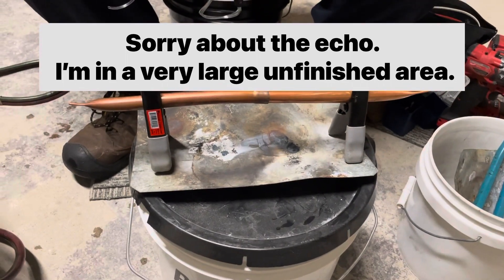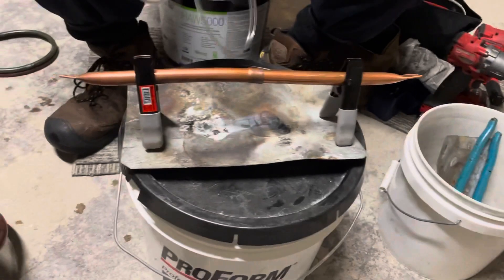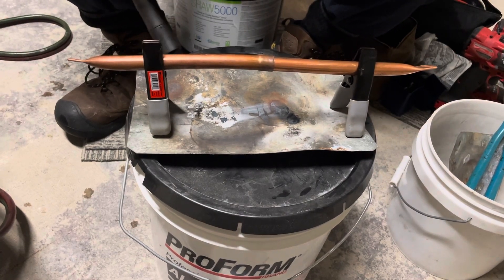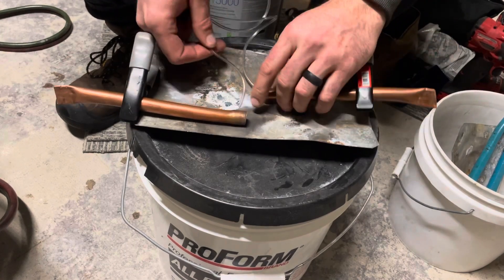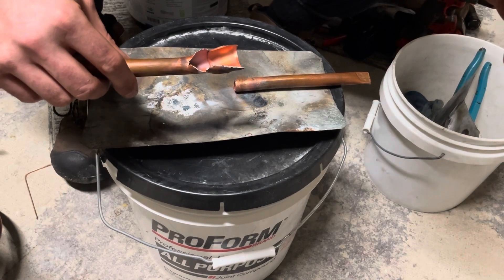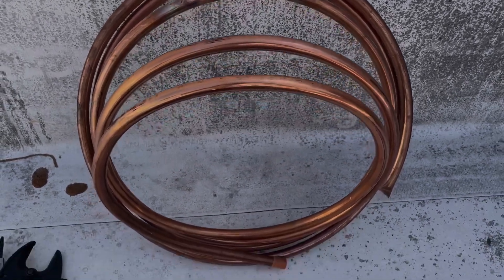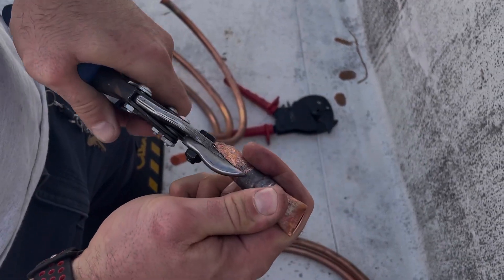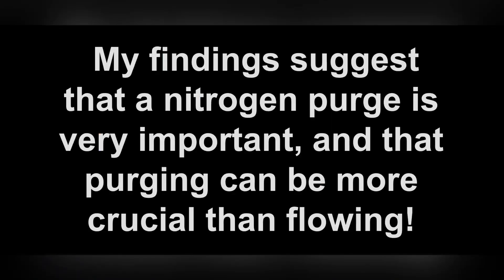Testing8: Very Unique Brazing Purge Method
In this video I experiment with a very unique purging method.  I really didn't expect the results I got!